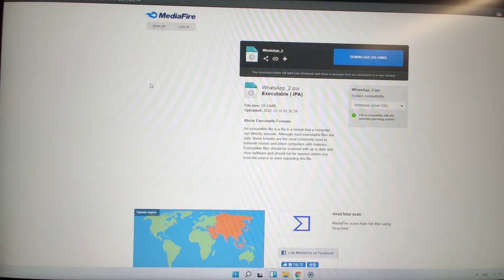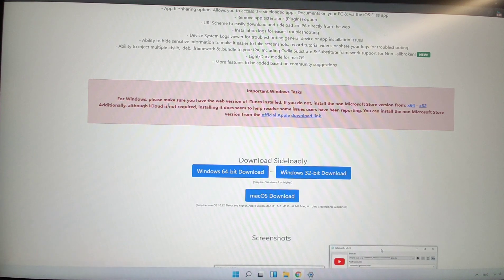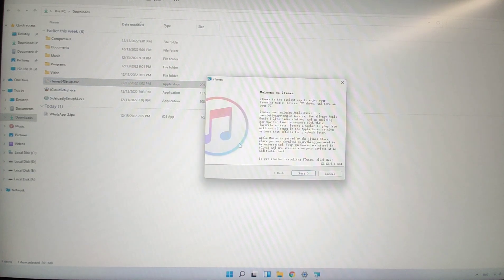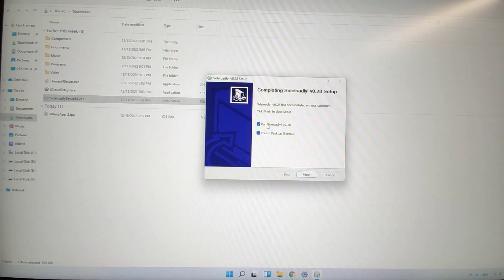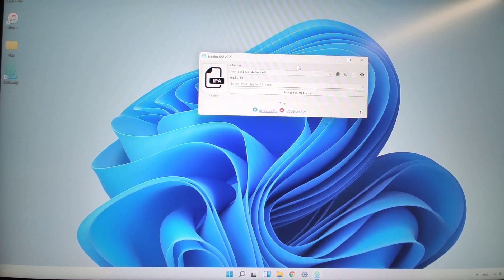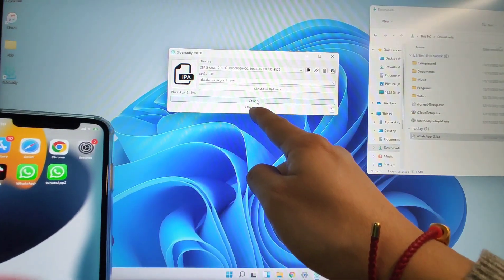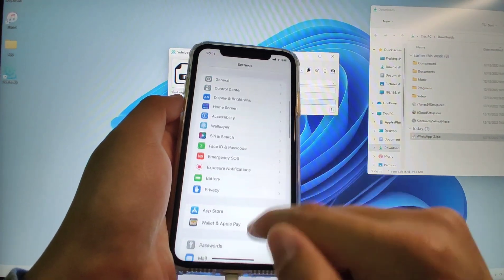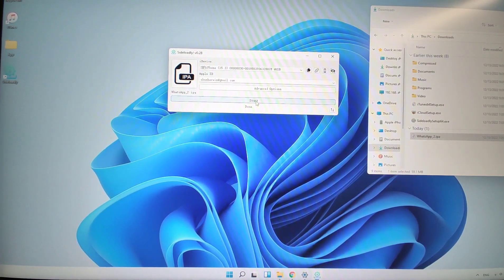I install dual apps dual WhatsApp apps on one iPhone login 2 WhatsApp accounts ios dual apps install